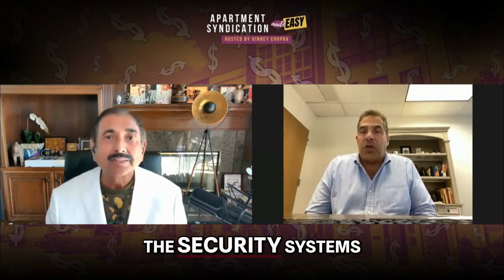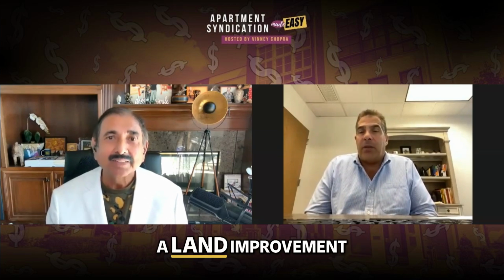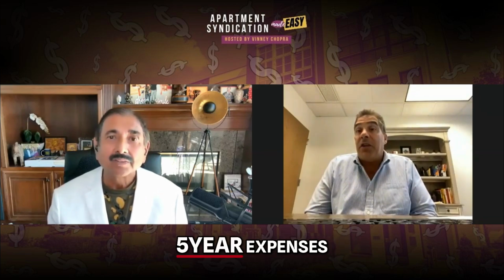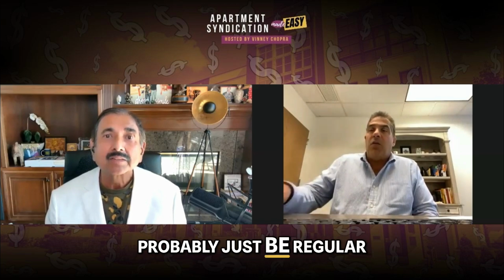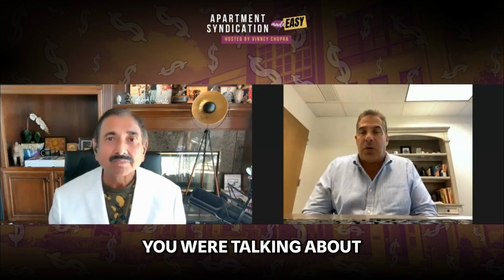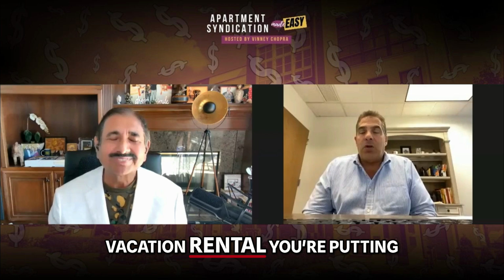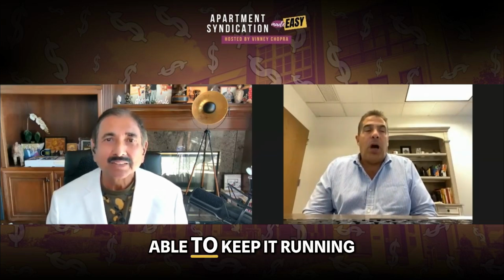Apartment Syndication Made Easy [SHORTS] | Maximize Tax Deductions in Assisted Living Properties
Check out this episode wherever you like to listen or watch podcasts!

To learn more about how Vinney can help you,

Smile Always and Be Happy!

Unlock the Secrets to Maximizing Tax Deductions in Assisted Living Investments! 🌟

Vinney dives deep with Ted into the intricate world of property renovations and tax strategies. Discover how to turn your renovations into a goldmine of deductions and value! 💰✨

 🔥 Sprinkler systems and fire alarms: Essential for assisted living!
 🏡 Transform your property with backyard grills and fireplaces for seniors.
 💸 Capitalize on renovations with a $150,000 capex budget.
 📊 Learn the difference between deductible expenses and capital improvements.
 🚨 Security systems and land improvements: Five-year assets explained.
 🌿 Outdoor enhancements: From chairs to patios, it's like a vacation rental!
 📷 Capture your renovation journey for maximum tax benefits.
 🏠 Cost segregation studies: Unlock double depreciation and disposition losses.
 🛠️ Renovate and reposition properties for residential assisted living.
 📈 Bonus depreciation: The secret to adding value and saving big!